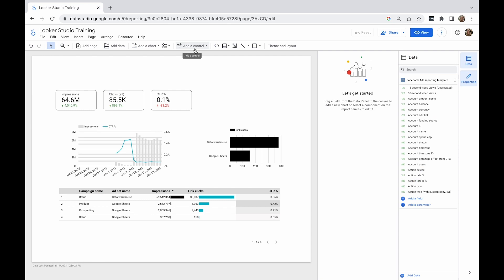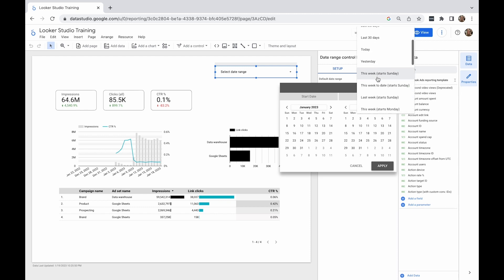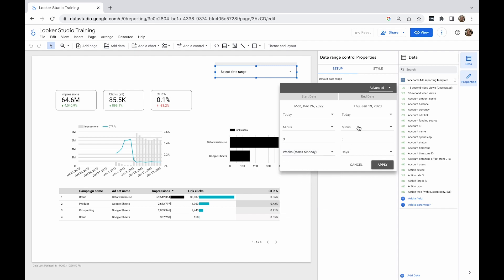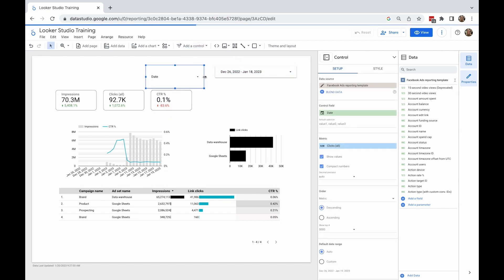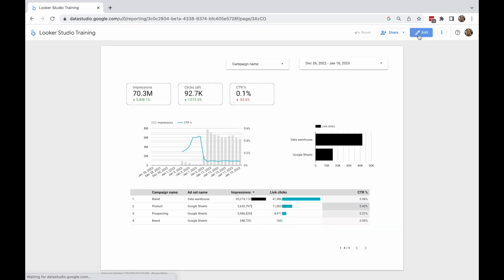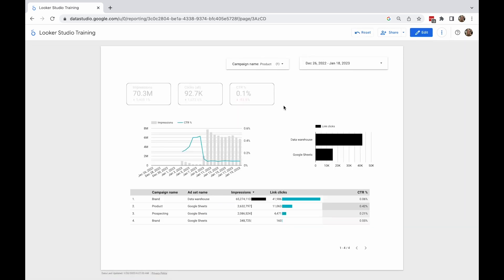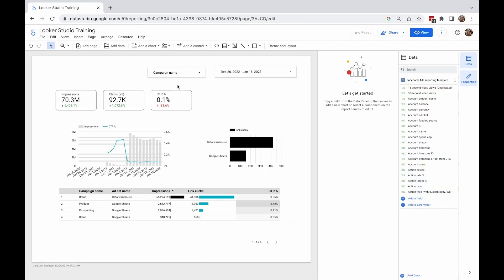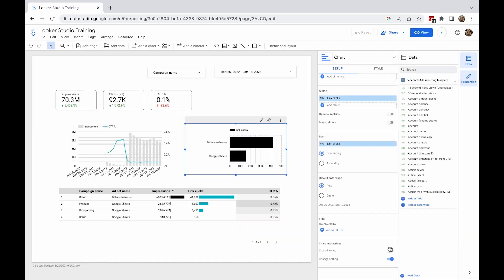Supermetrics for Looker Studio Tutorial | Controls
Welcome to the tutorials for using Supermetrics in Looker Studio (formerly Google Data Studio).

In this video, Anna explains you how to use controls to make you Looker Studio dashboard more interactive.

00:00 - Date range control
01:27 - Drop-down control
03:05 - Cross-filtering